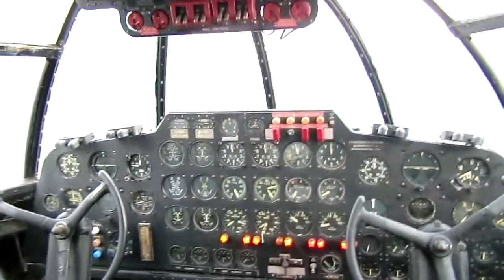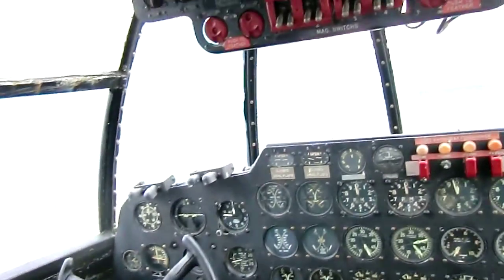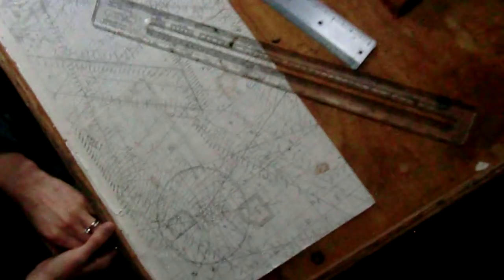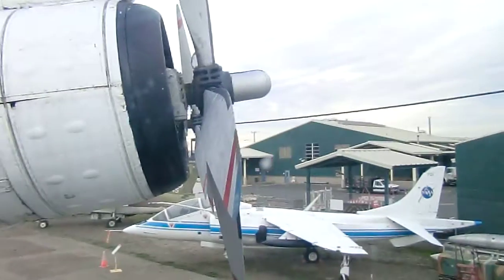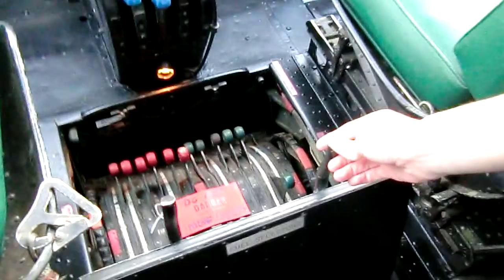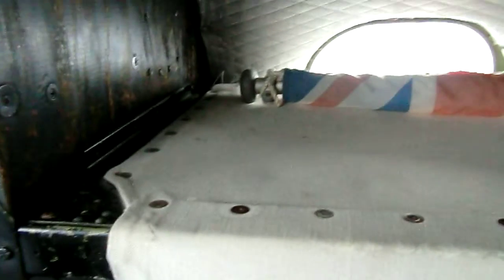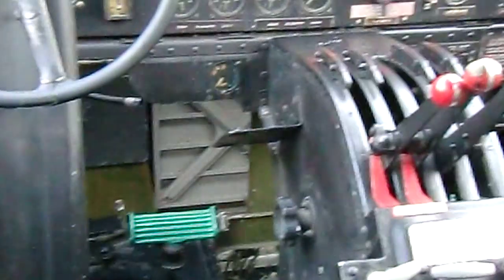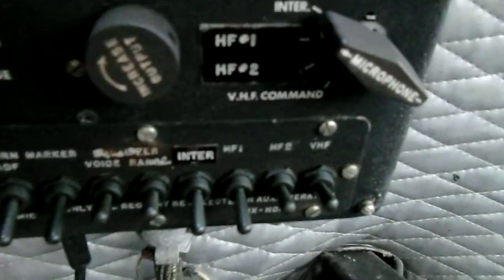Indiana Jones, Short Solent Mark III Passenger Flying Boat Cockpit tour 2/4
Short Solent Mark III Passenger Flying Boat Cockpit tour 2/4
The ex-BOAC (British Overseas Airways Corporation )
Short Solent Mark III flying boat,
once owned by Howard Hughes substitutes for a
Boeing China Clipper in Raiders of the Lost Ark.

During its heyday, the late 1940s, the Solent III would fly passengers from Southampton, England, to Johannesburg, South Africa roundtrip for $1,400—the modern-day equivalent of $35,000. There are only two of these flying boats left in the world.

When the museum offers guided tours on the weekends, most people flock to the flying boat. The Indy connection is a strong draw, as a scene was filmed on the plane’s second deck. A copy of Life Magazine marks the seat where Harrison Ford’s Indiana Jones character sat in the movie. Everything inside the plane all original, from the cushioned dark green seats that look like they were made from old tweed sport coats, to the blue armrests that have ashtrays, to the “ladies lounge,” an Art Deco styled restroom that has a pink counter, pink cushioned stools and sinks.

Crew: 7
Capacity: 34 passengers
Length: 87 ft 8 in (26.7 m)
Wingspan: 112 ft 9 in (34.3 m)
Height: 34 ft 3¼ in [12] (10.45 m)
Wing area: 1,487 ft² (138.1 m²)
Empty weight: 47,760 lb (21,670 kg)
Loaded weight: 78,000 lb (35,400 kg)
Powerplant: 4×Bristol Hercules 637 radial piston engine,
                  1,690 hp (1,261 kW) each

Maximum speed: 273 mph (237 knots, 440 km/h)
Cruise speed: 244 mph[12] (212 knots, 393 km/h)
Range: 1,800 miles (1,565 naut mi, 2,900 km)
Service ceiling: 17,000 ft[12] (5,200 m)
Rate of climb: 925 ft/min[12] (4.7 m/s)

History of VH-TOB. Short S-45A Solent Mk 3. c/n S-1295

    Built by Short Bros at Rochester, Kent as a Seaford 1
    Delivered to Royal Air Force as NJ203 - October 24, 1946
    Issued to No. 201 Squadron

CIMG5299 Short Solent Mark III Passenger Flying Boat  Cockpit tour